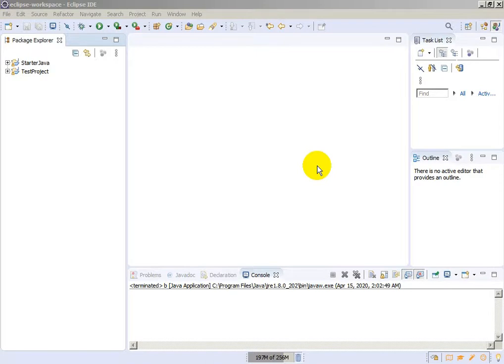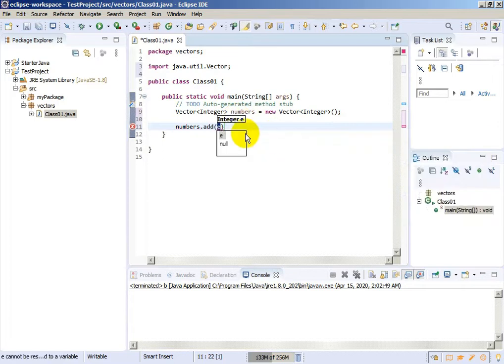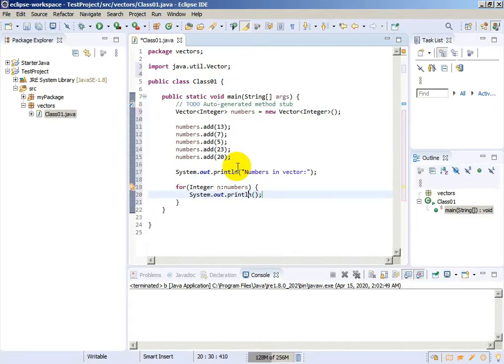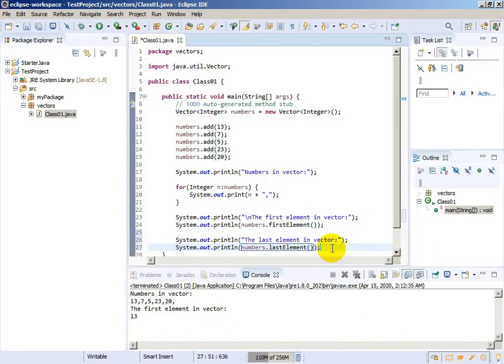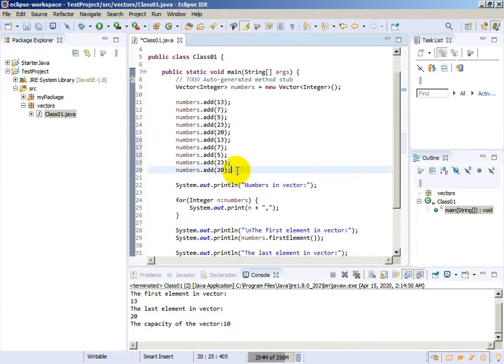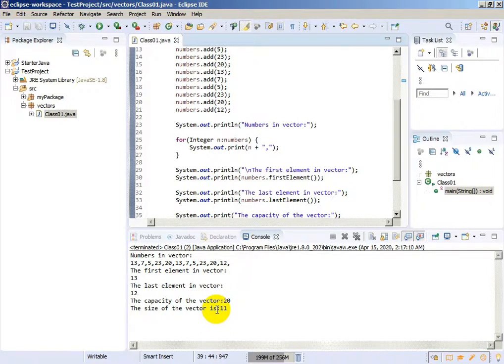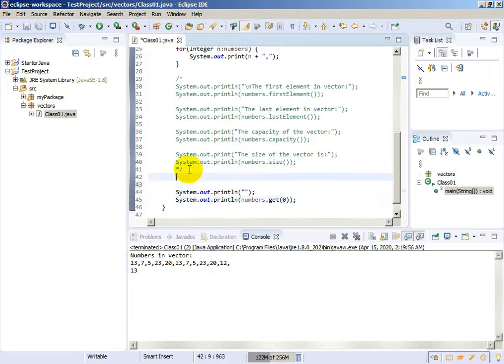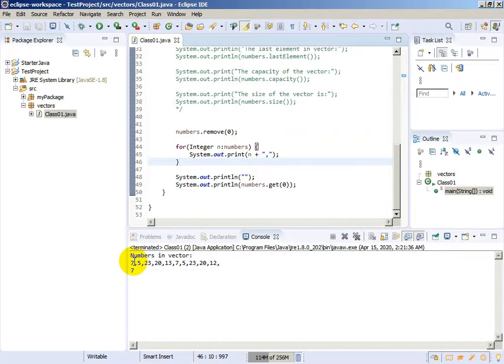Java Programming #100 Vectors